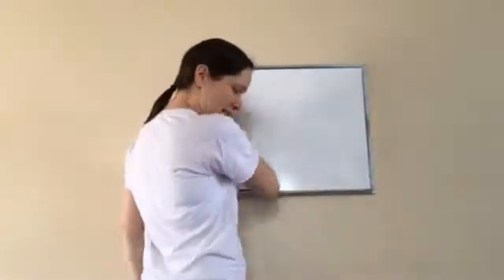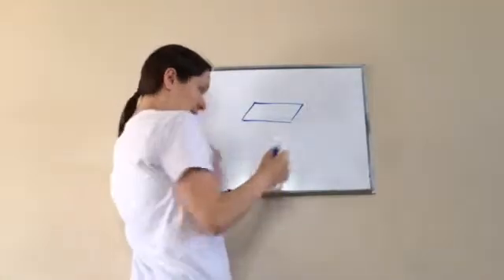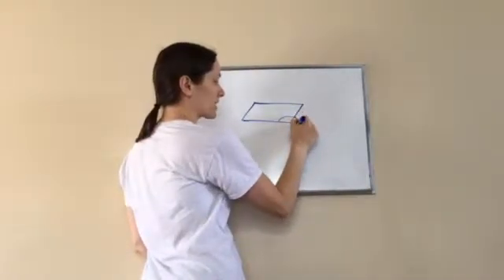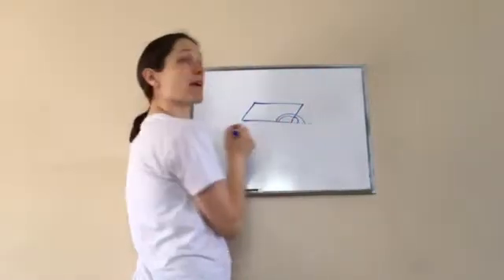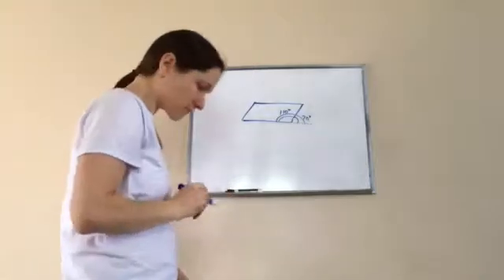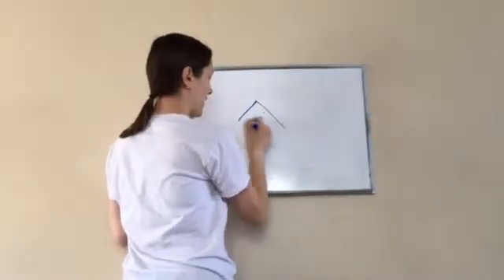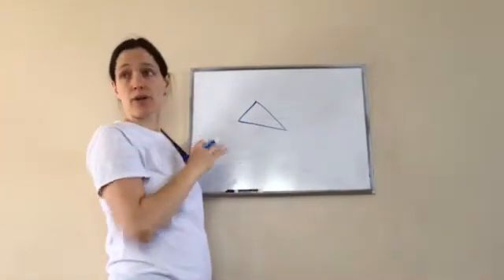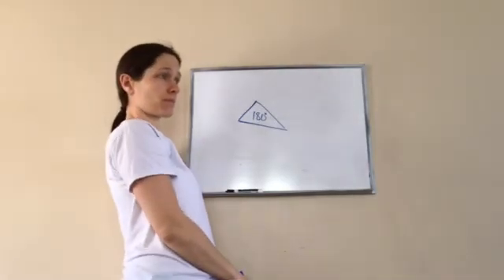Saxon Math 6th Grade - Lesson 98 - The Sum of Angle Measures of Triangles and Quadrilaterals